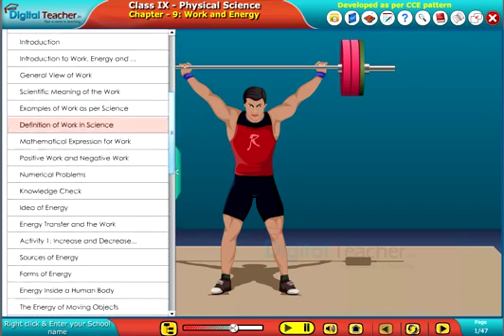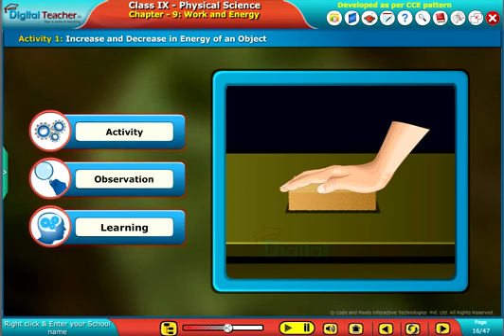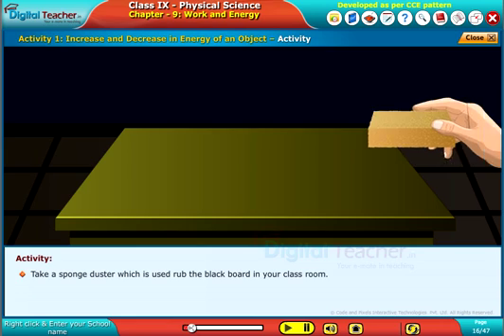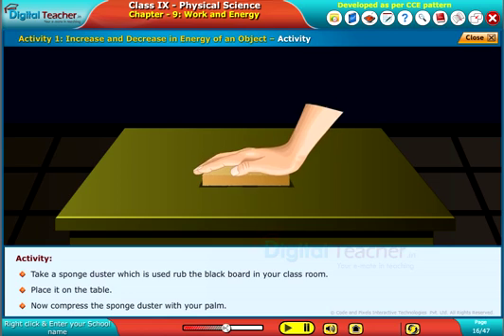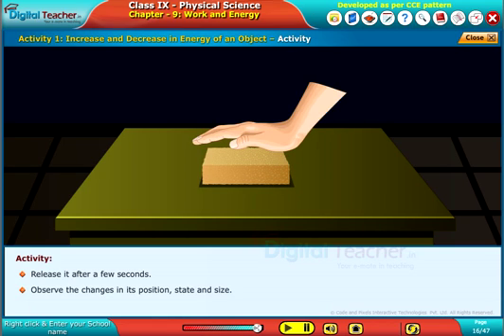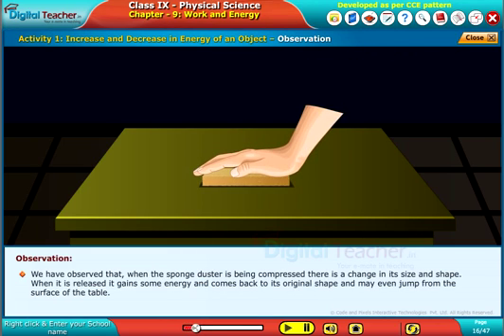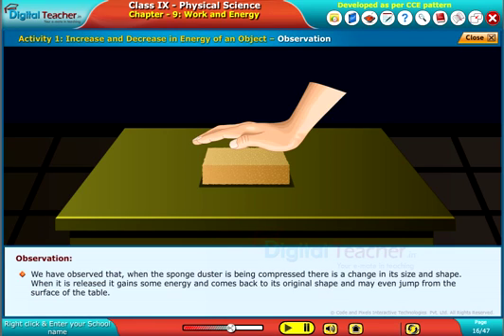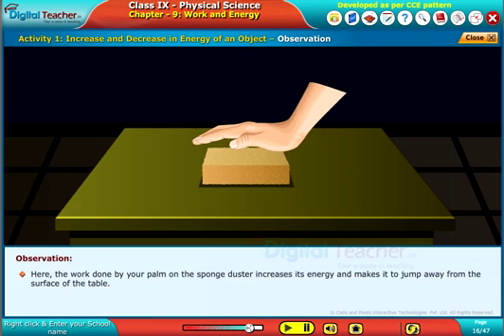Increase and Decrease in Energy of an Object, Class 9 Physics